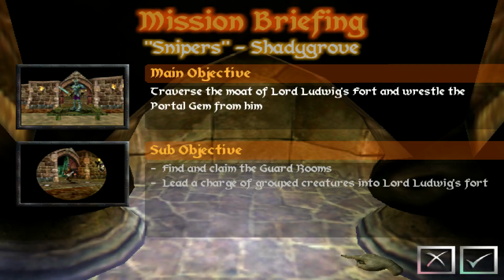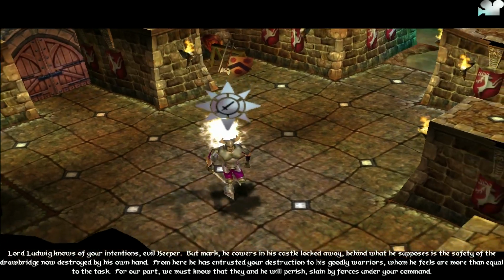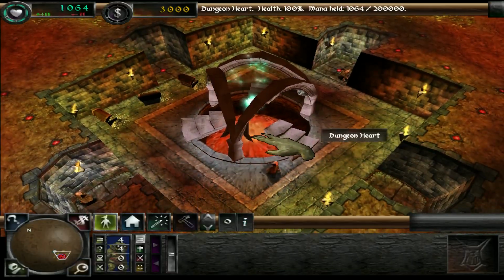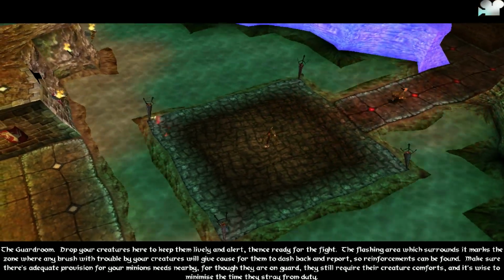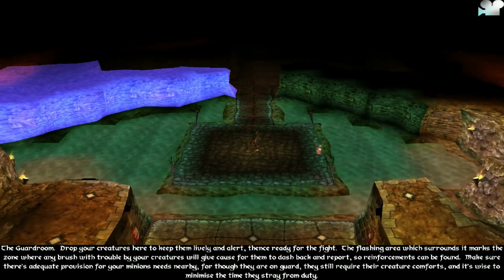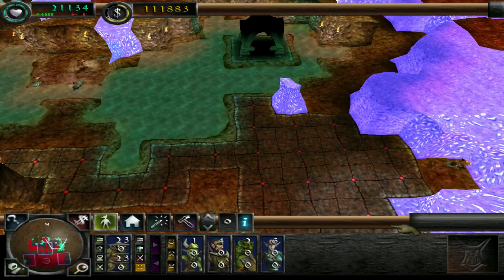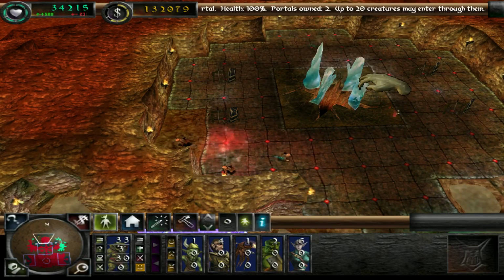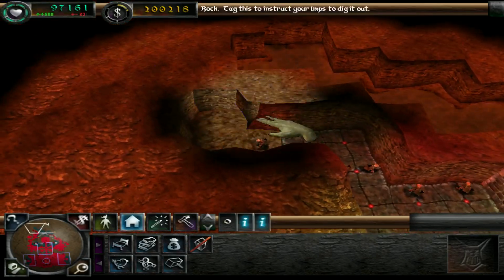Dungeon Keeper 2 Walkthrough & Gameplay Part 4 - Level 4 - Snipers - Shadygrove | No Commentary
Full playthrough, let's play, longplay, ending and what not in playlists.
Modded cutscenes and mods also in playlists and all my other stuff.
No Easter eggs and secrets yet though.